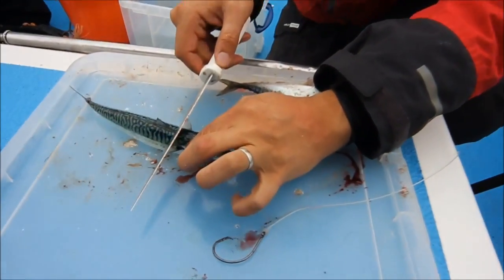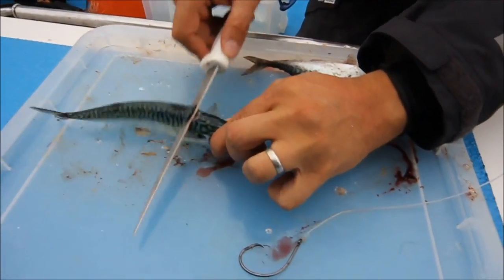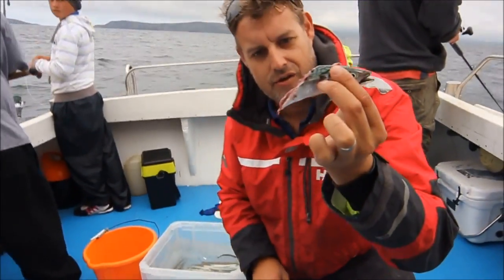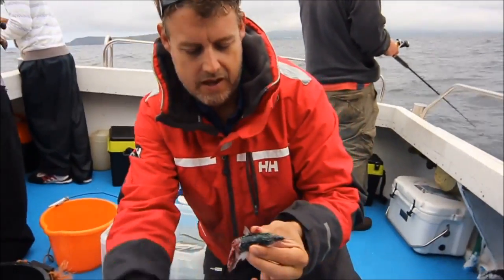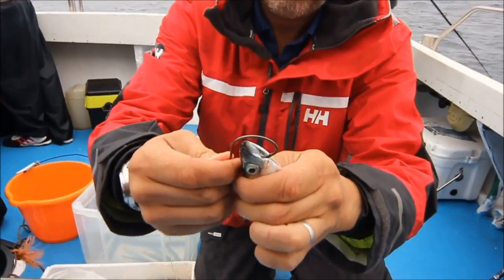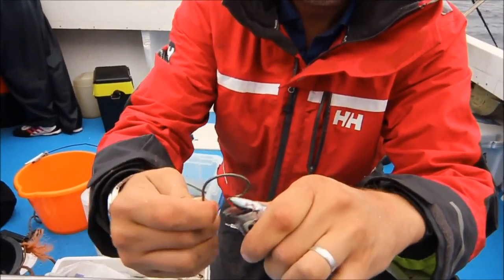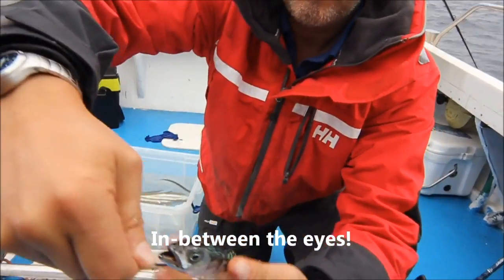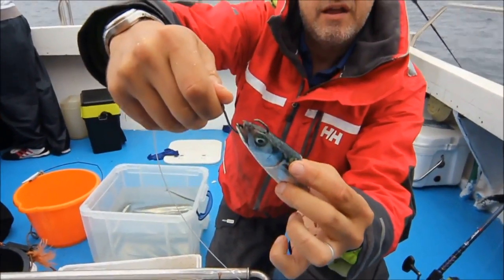How To Rig Up And Bait Up For Tope With A Circle Hook Video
Dave Barham explains how he uses circle hooks for catching tope, and how to bait them up.